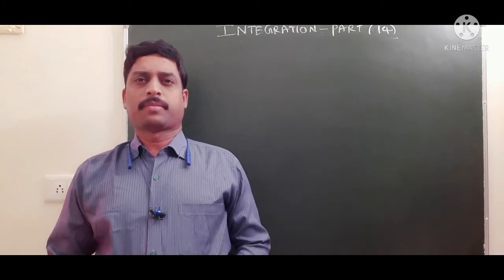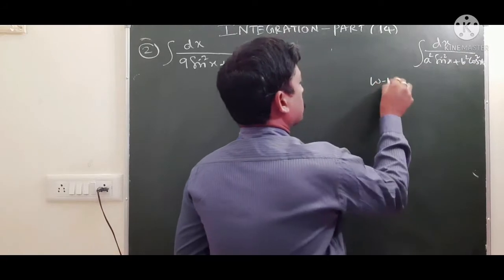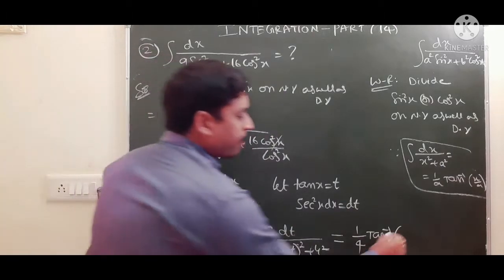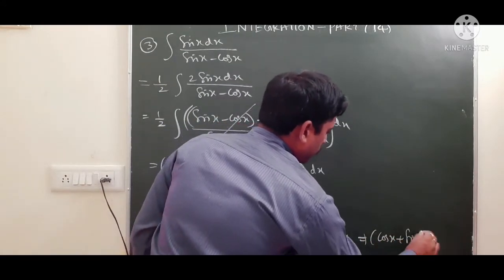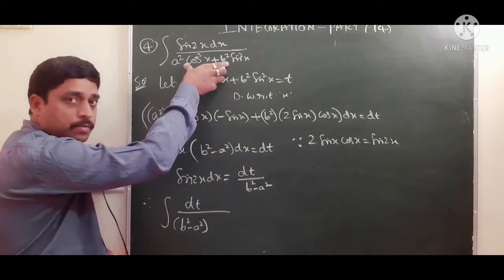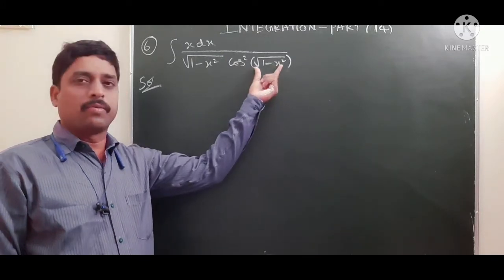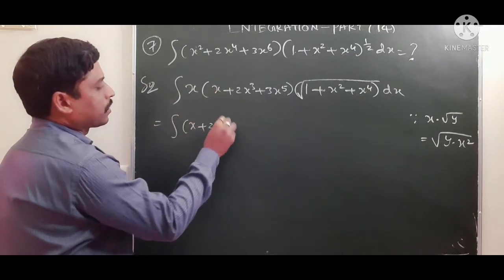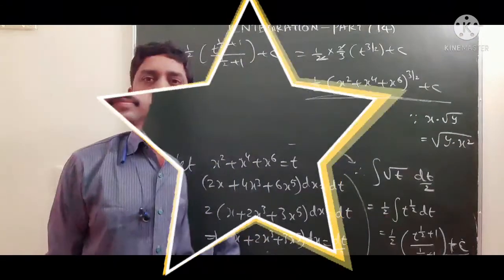INTEGRATION PART 14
INTEGRATION PROBLEMS